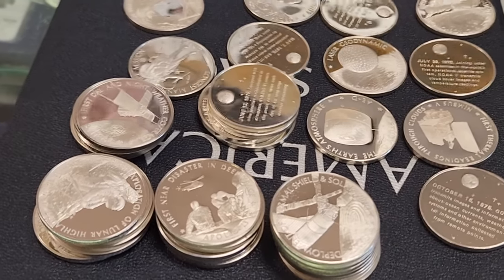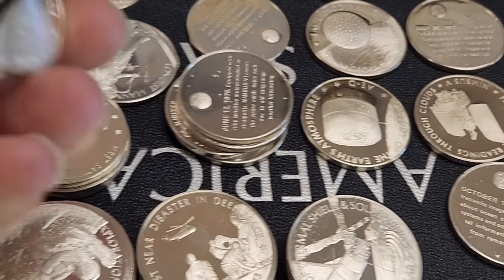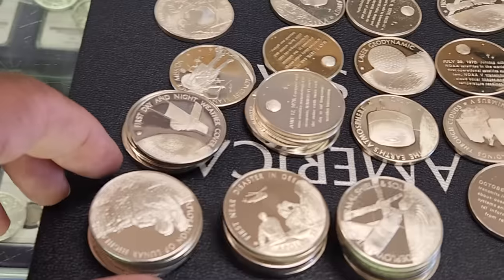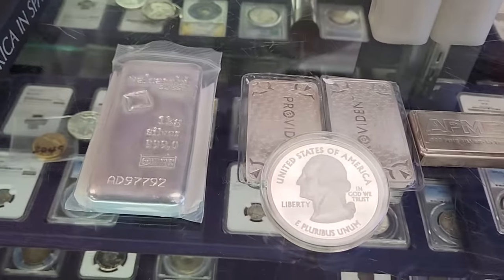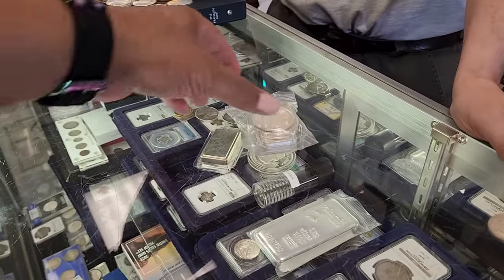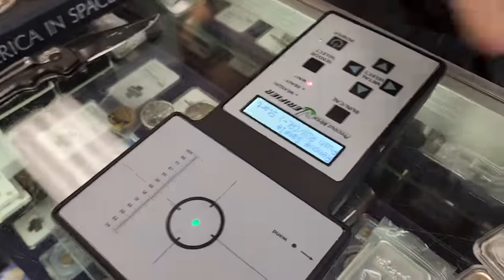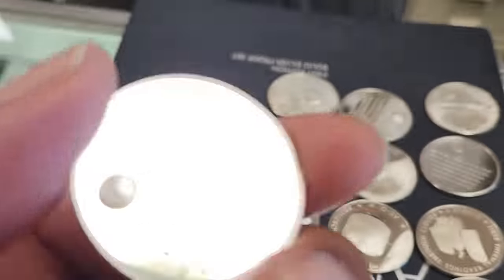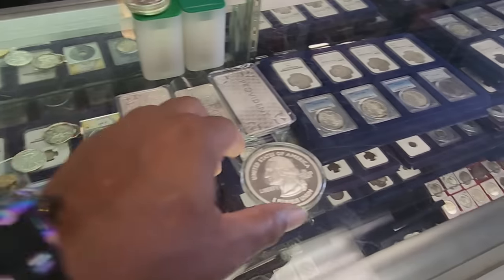Should You Bother Stacking This Kind of Silver? Here's The Answer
There are lots of coins, rounds, and bars made in this type of silver and it's often cheaper to purchase than .999 fine silver and 90% or "Junk" silver. But is it a good choice for your stack. My LCS Owner explains his view.

1. We will explain any rules for the Giveaway in our videos
2. No purchase is necessary.
3. All items given away are gifts from us to the winners.
5. To participate, you must be a subscriber and like the video.
6. People less than 18 years of age must have parental consent to participate
7. Void where prohibited.
 All information I present is my personal opinion based on my own experiences and is not considered professional financial advice. When considering investing in physical silver or any other investment, you should seek advice from a licensed professional which I am not